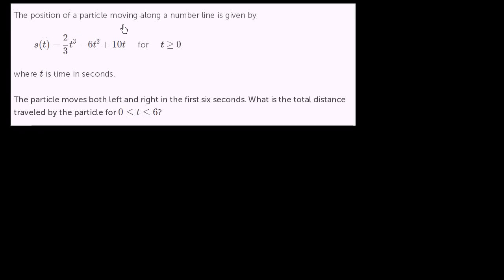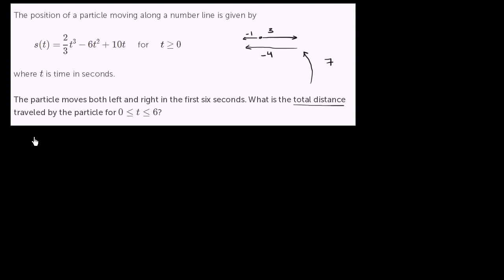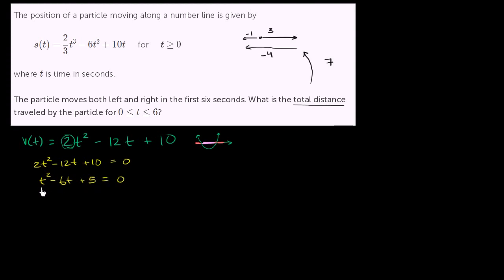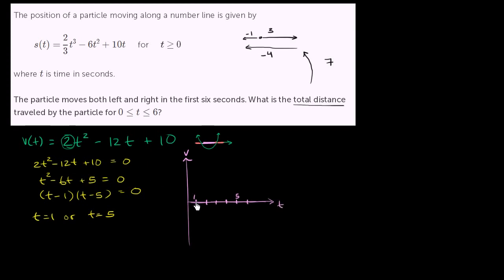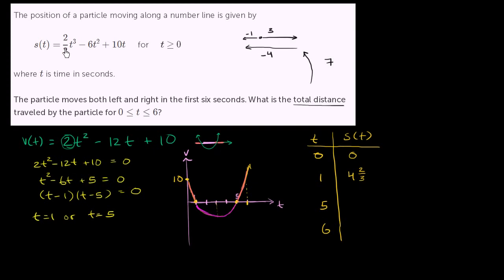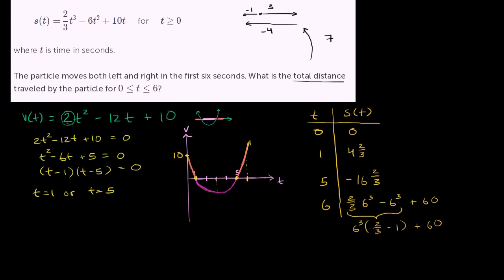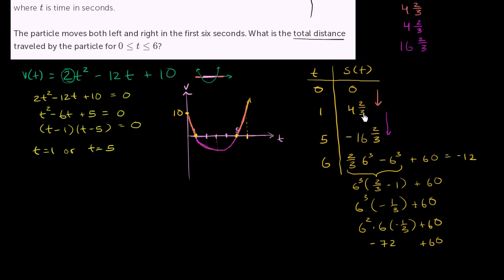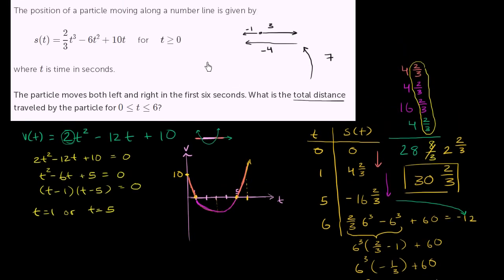Total distance traveled by a particle